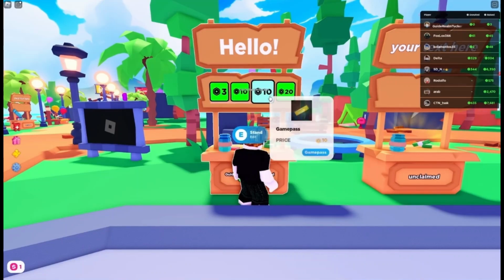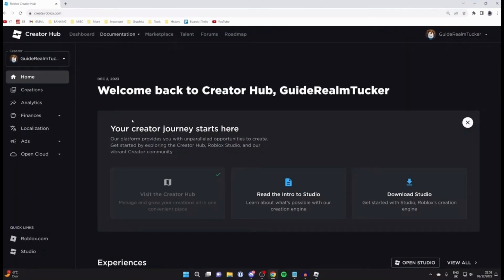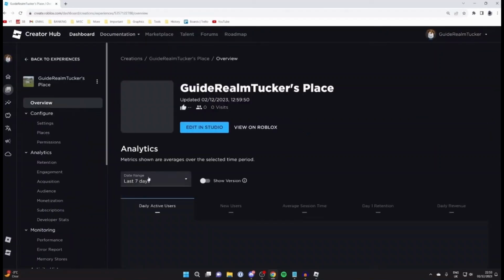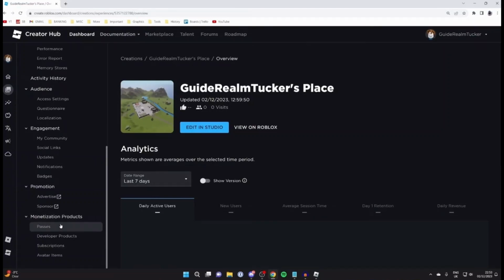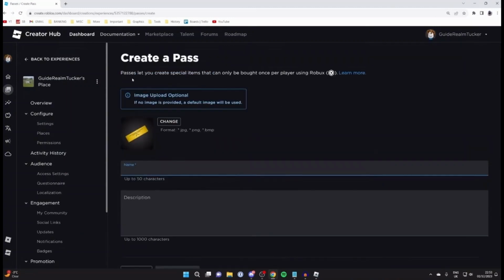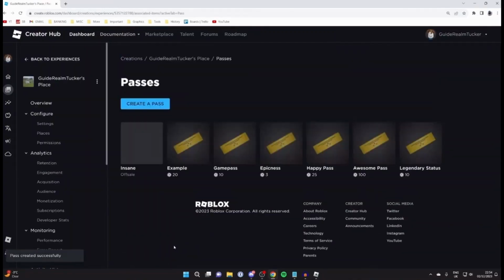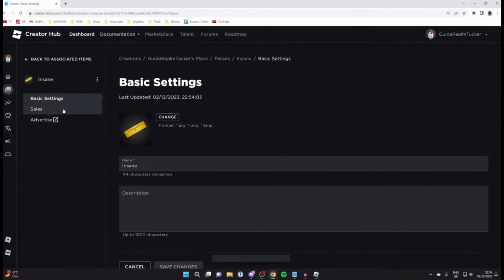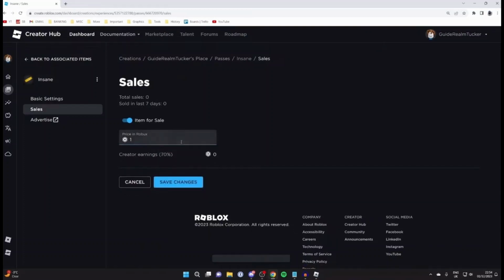How to Make a Stand in PLS Donate | Set Up a Stand in PLS Donate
Easy Steps on How to Make a Stand in PLS Donate. Easily Set Up Stand PLS Donate by following this guide video.

Struggling to figure out how to set up a stand in PLS Donate? You're not alone! This video will walk you through the entire process, step-by-step, so you can start collecting donations in no time.

© Login Helps